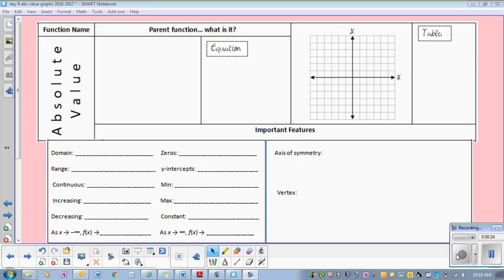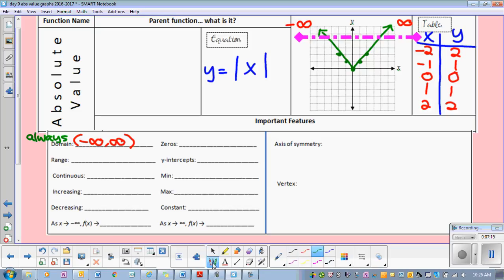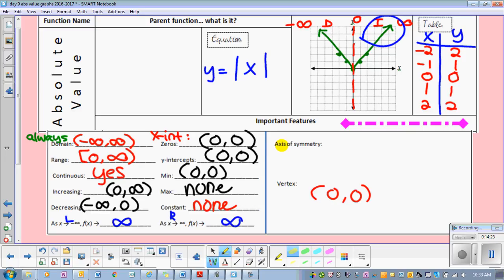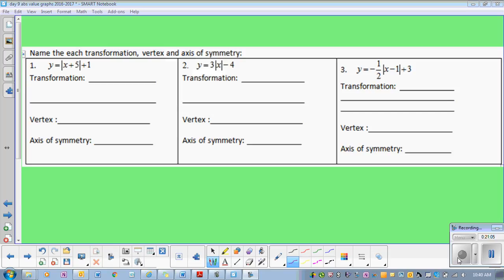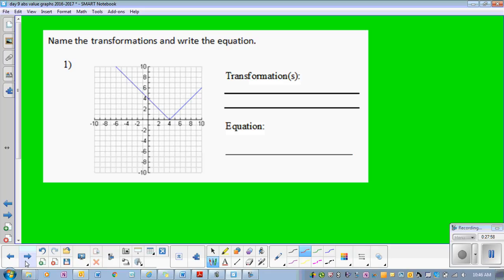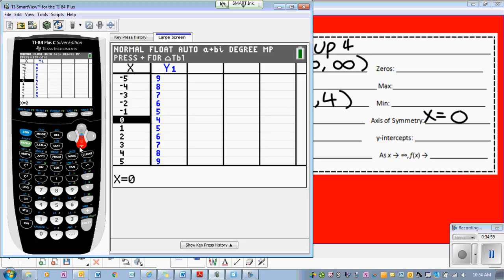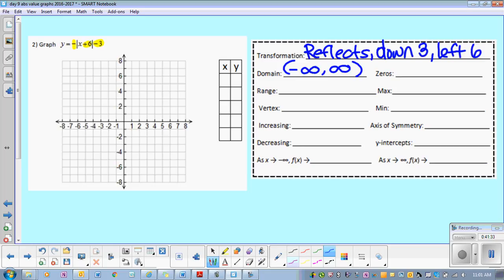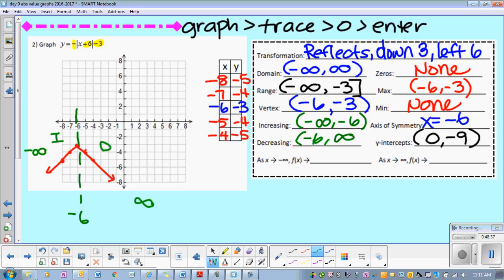Sept28 u1b day9